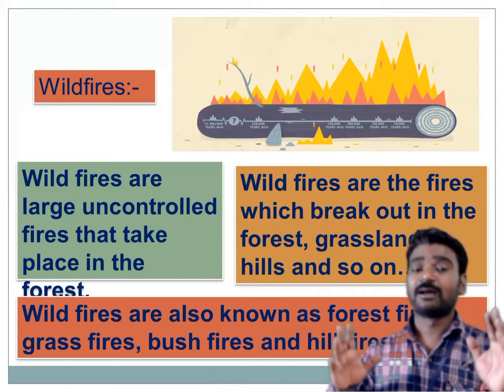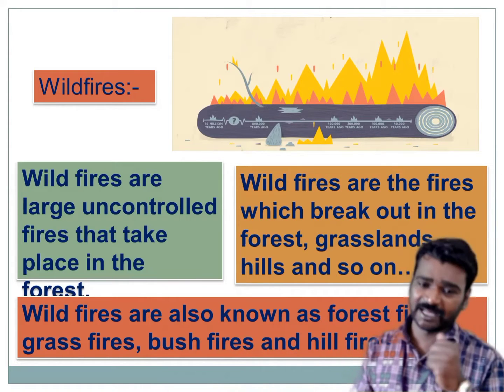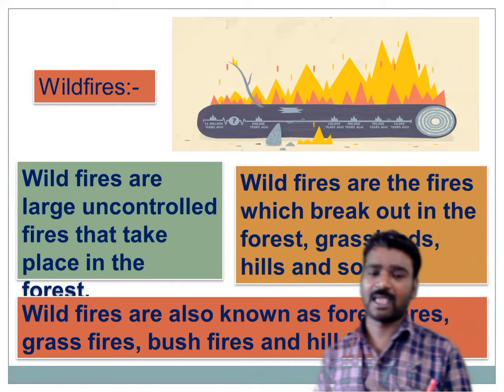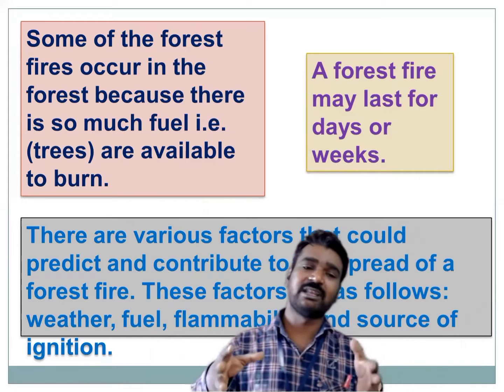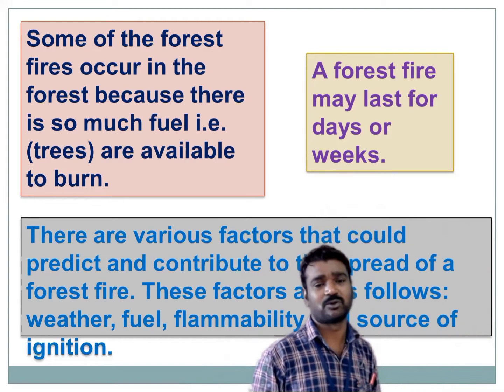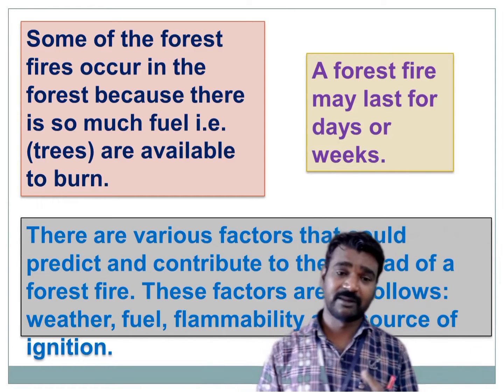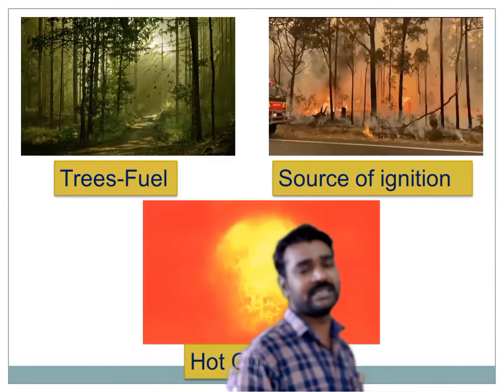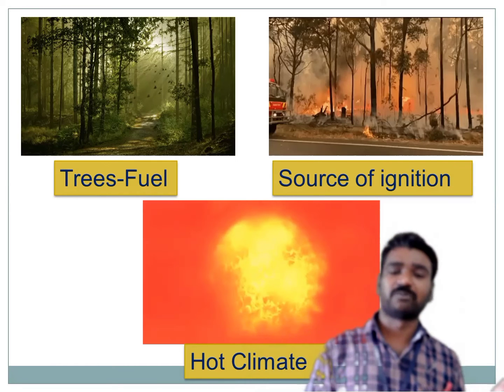Class V | Science | Wildfires Part 2 | By Mr Abhilash Jadhav